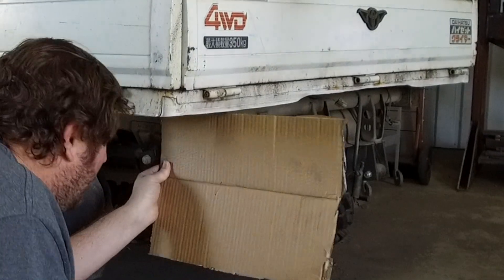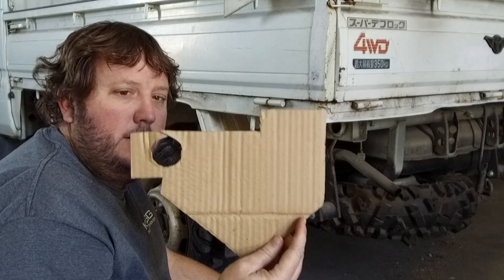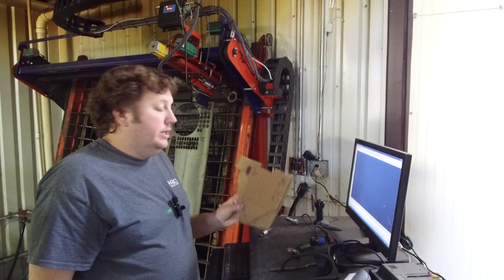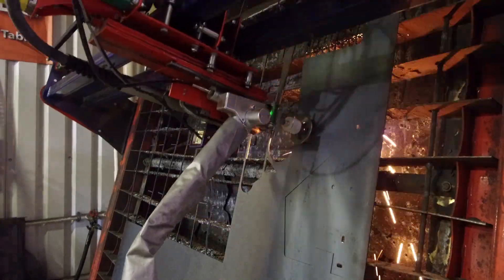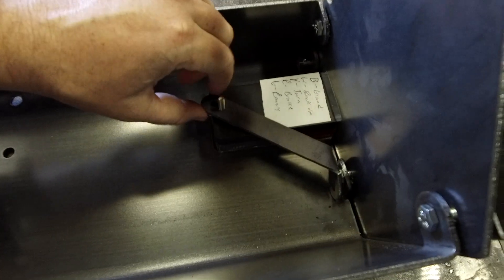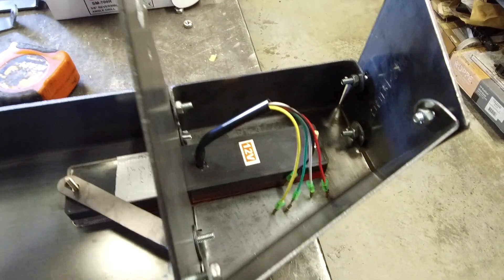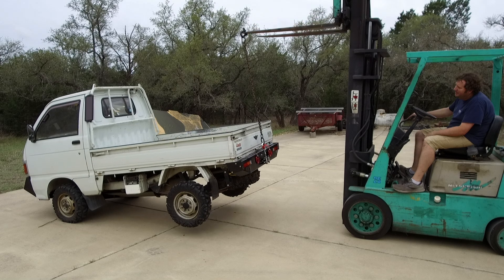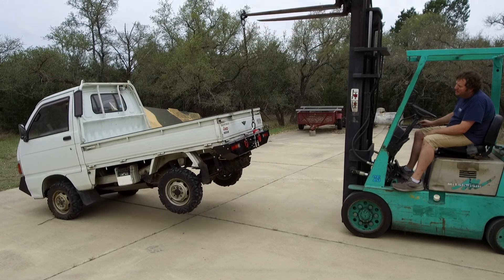Build a Beastly Off-Road Truck Bumper with Just Bolts!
Building a Custom 5,000 pound Off-Road Winch Bumper for a Mini Kei Truck from Japan using no special tools or welder, just D.I.Y. bolt together.  You can do this yourself using simple CAD (computer aided design) programs and online laser cut and metal fabrication services (ex. send cut send, etc) that can ship your parts to your door.  This will allow me to get myself unstuck from behind while taking the mini truck 4x4 offroading.

The kei truck is a small truck that originates in Japan and this model is an 1986 Hijet that has a 3 cylinder engine, four wheel drive, selectable lockers front and rear.  I have built the offroad front bumper years ago using a miller mig welder and wanted to try and challenge myself in building the rear bumper not using a welder, but simply designed to snap together.  The mini truck also has a 2" lift and 4 wheeler tires.